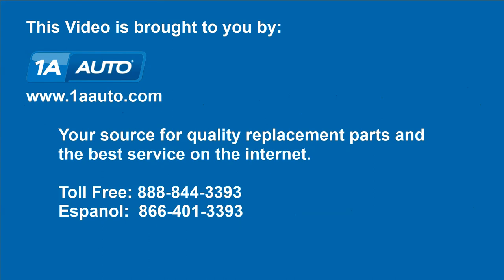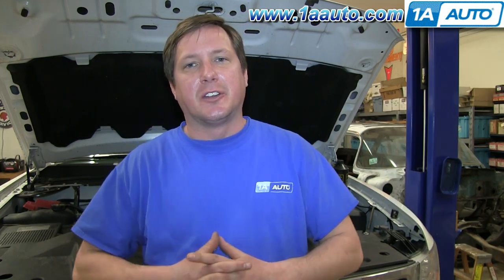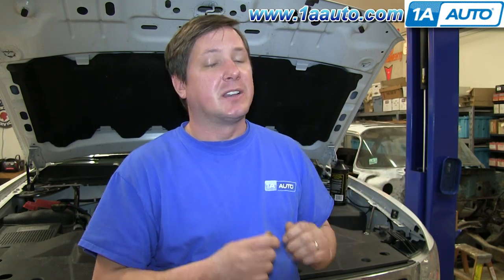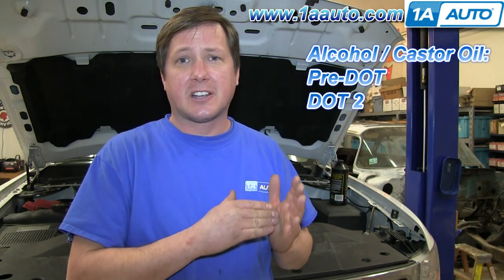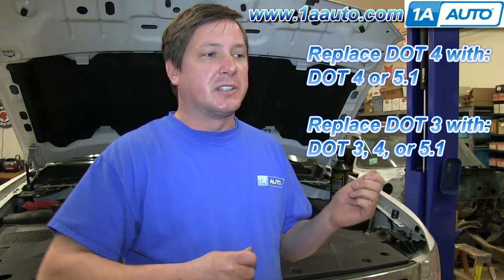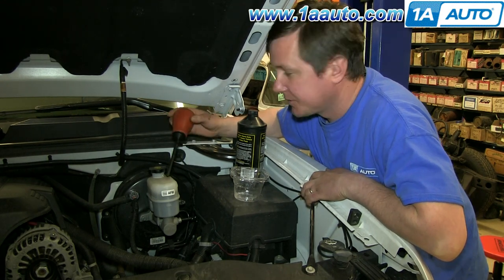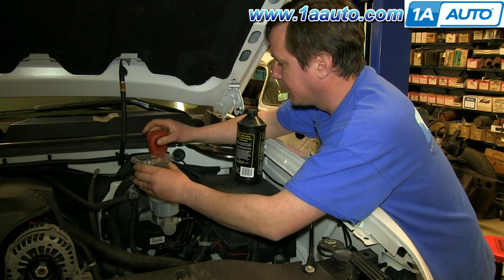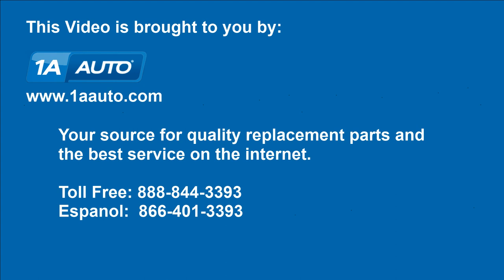Brake Fluid Types & Simple Way To Change The Fluid In The Brake Master Cylinder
In the video, 1A Auto shows how to replace or refill old or dirty brake fluid.  We also explain the differences between pre-DOT and DOT fluid, and between alcohol, castor, glycol, and silicone fluid.

🔧 List of tools used:
• Battery Acid Filler